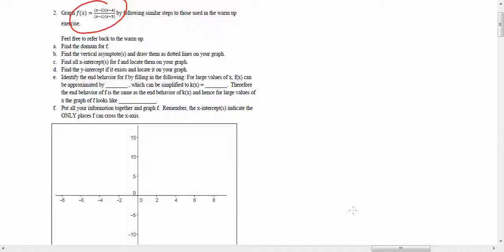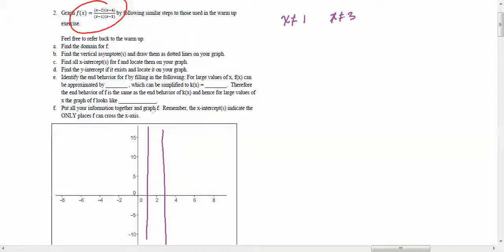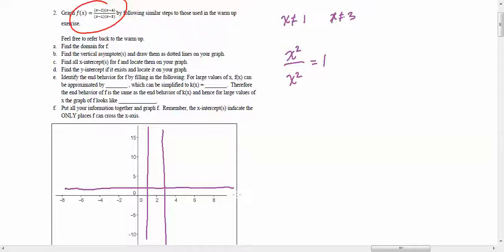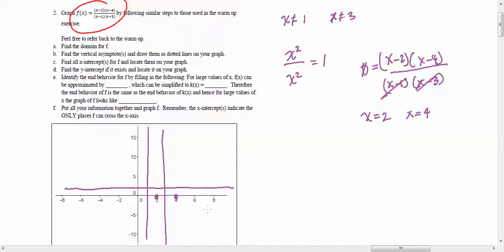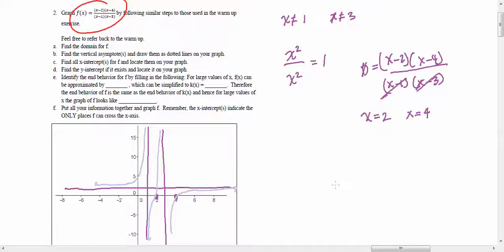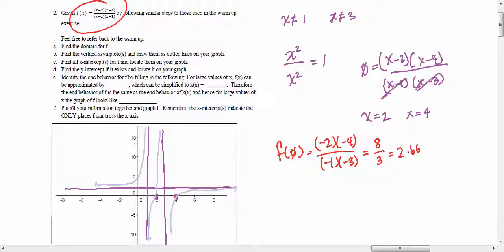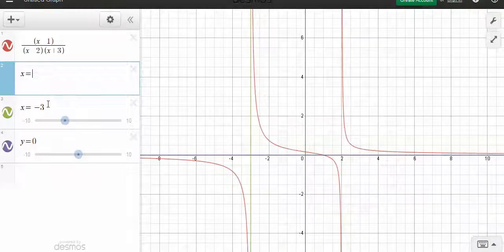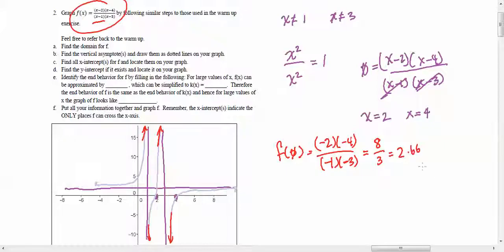Algebra 2B Rat 4 Video 2